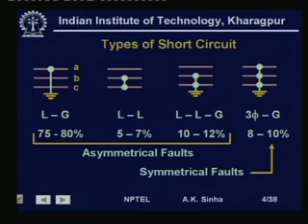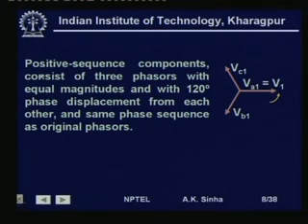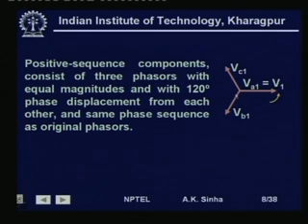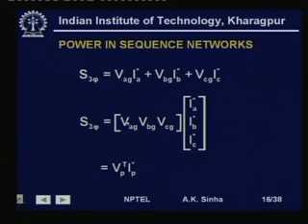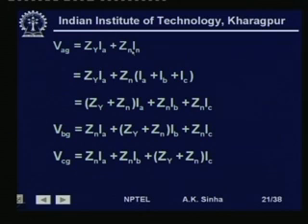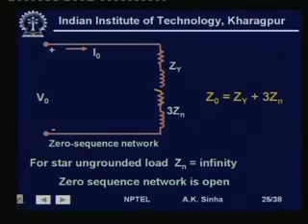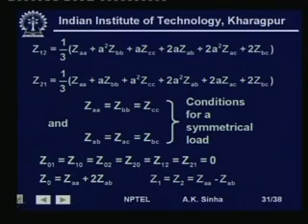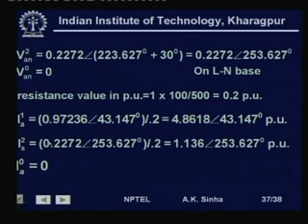Lecture -26 Symmetrical Component Analysis